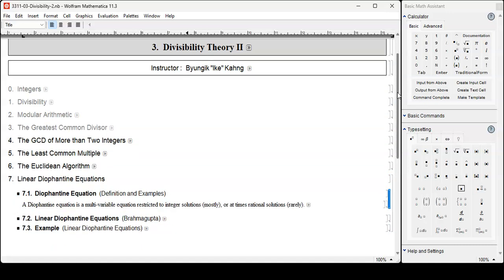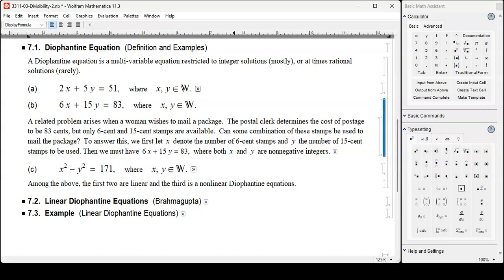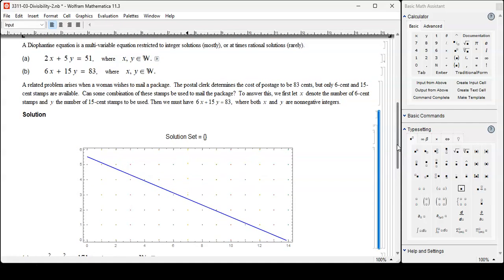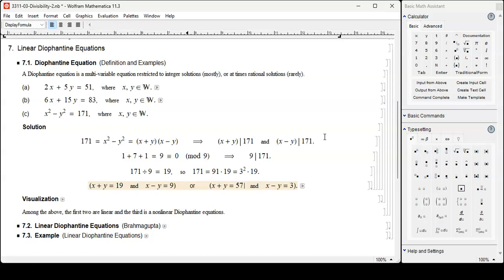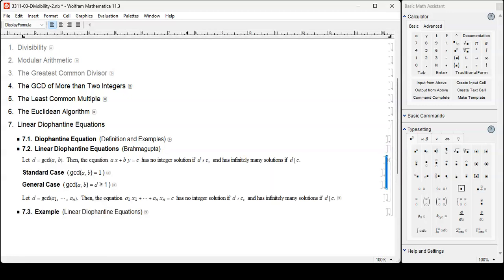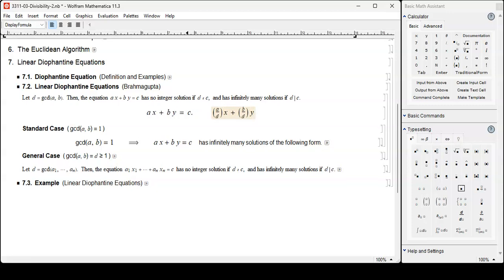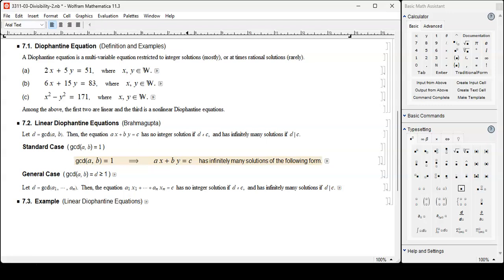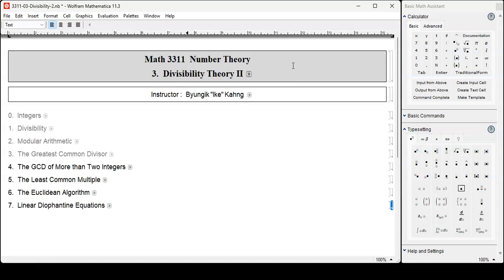3311-03-7A Linear Diophantine Equations 1